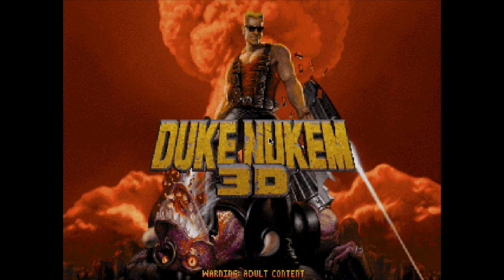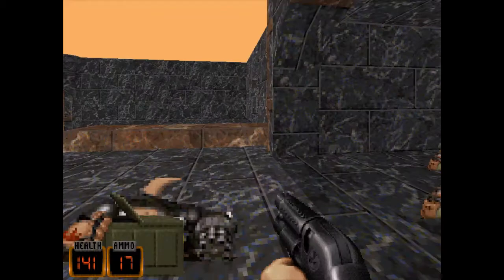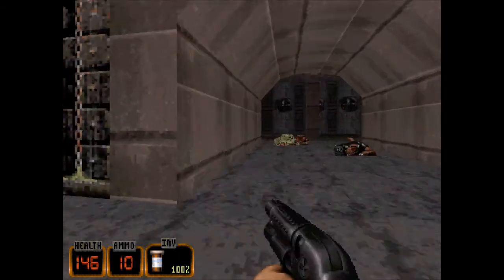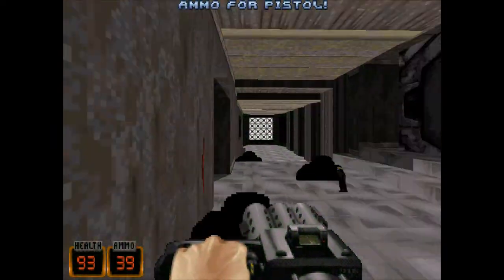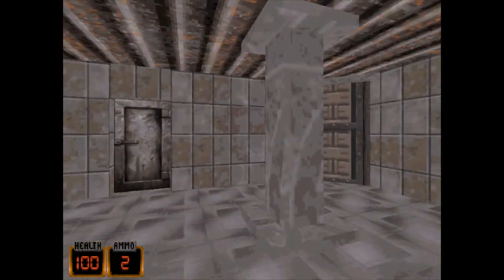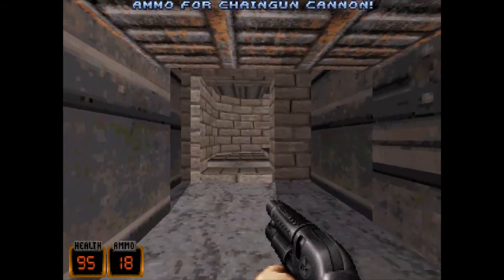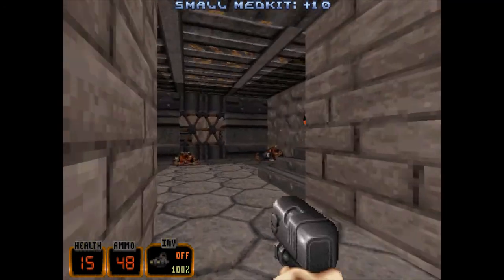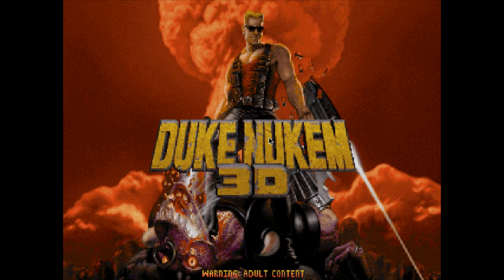Loopiq's Duke Nukem 3D Episode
Loopiq plays some of his own old maps.

If you want to play them too, here they are.

Also, if you own Duke Nukem 3D, give this a try (it's amazing)